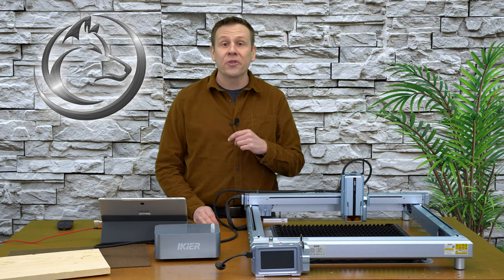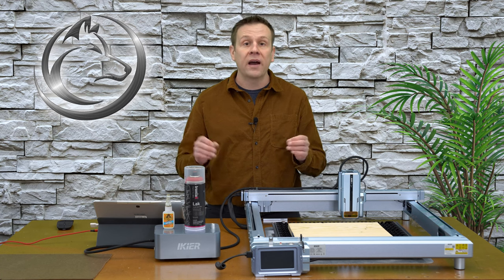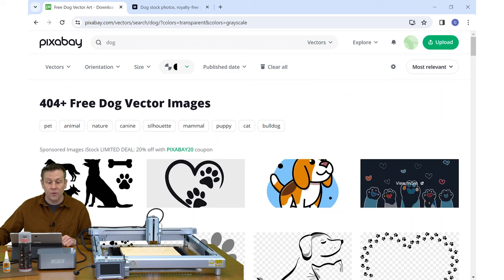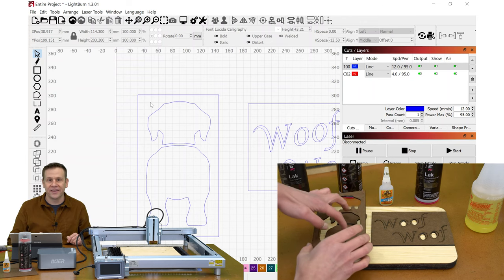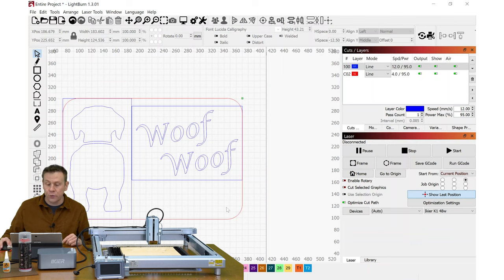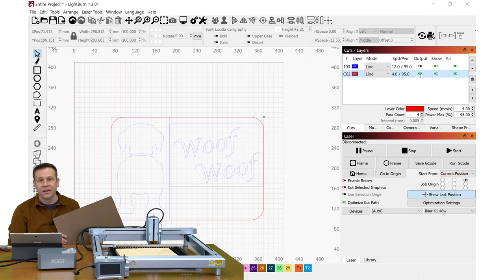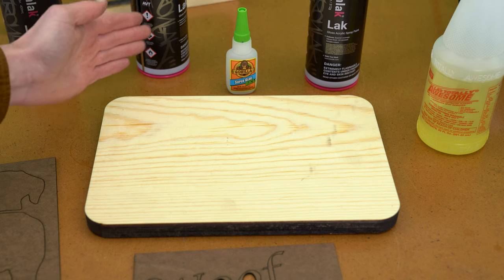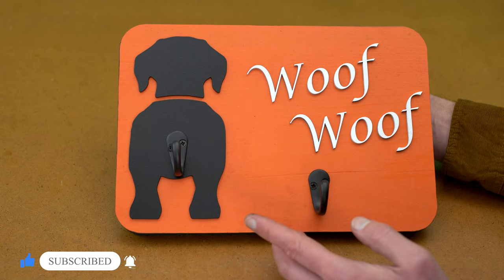Ikier K1 Pro Max Doggy Coat Rack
Join Bean and me as I create a doggy coat rack!
I'll demonstrate step by step how to create the project including where to find FREE graphics and where to find graphics with license for commissioned work!
I'll cover options for using different laser machines and materials- this project can easily be changed up to fit your personal taste!
In this video I'm using the Ikier K1 Pro Max featuring the powerful 24/48 watt laser module- cuts through solid 3/4 pine with ease!  Ikier is also going to be releasing a 70 laser diode machine!
Product links (bookmark for future use):
Ikier:
LAK Spray Paint:
LA's Totally Awesome:
Gorilla Glue: